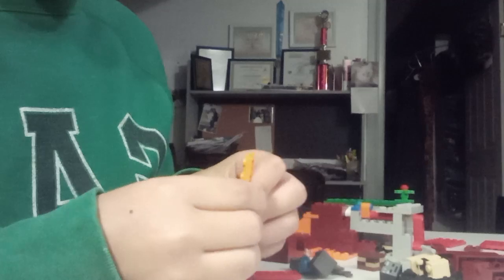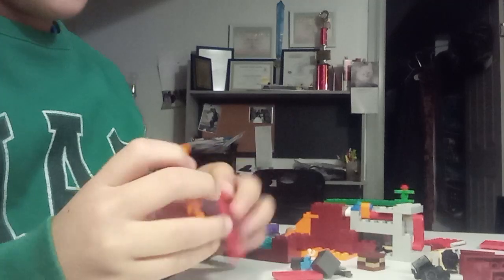the ending of episode 2 this is not count as episode 3